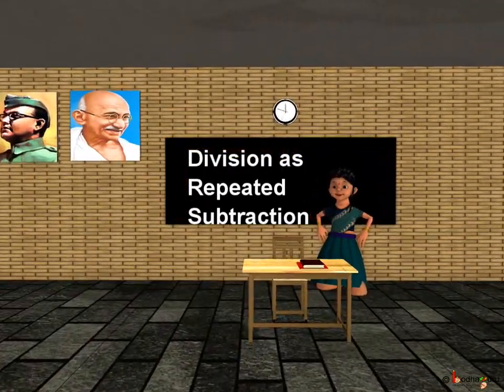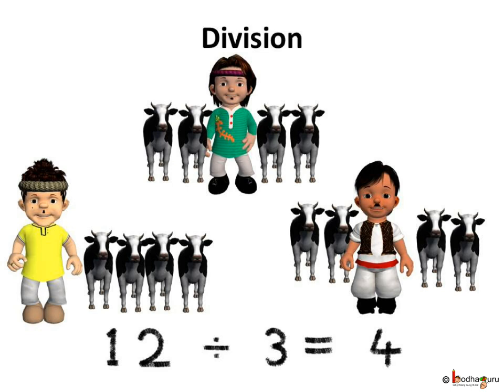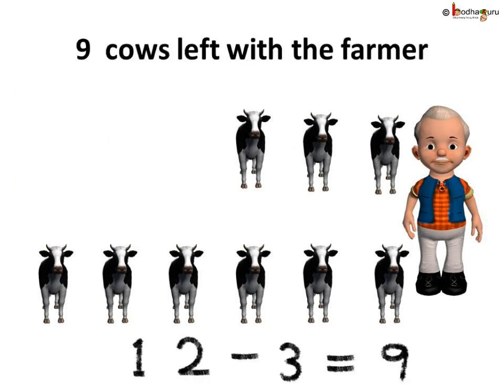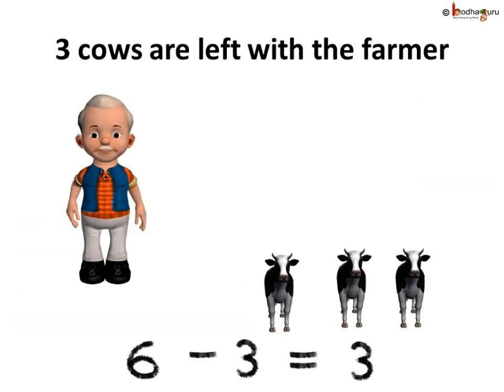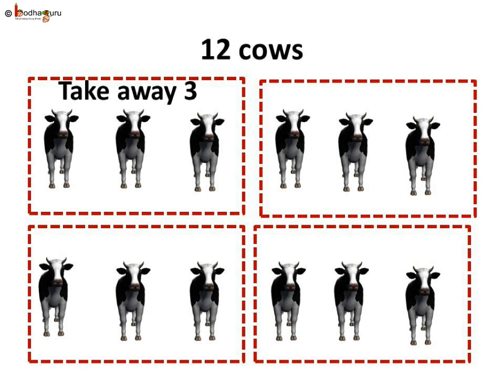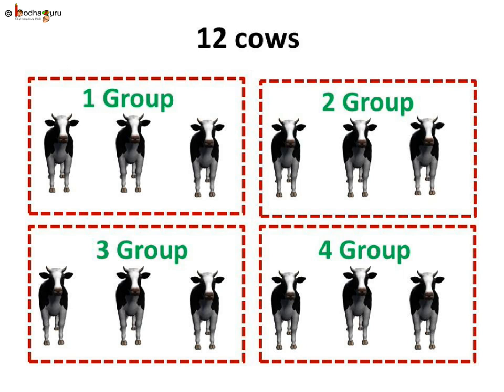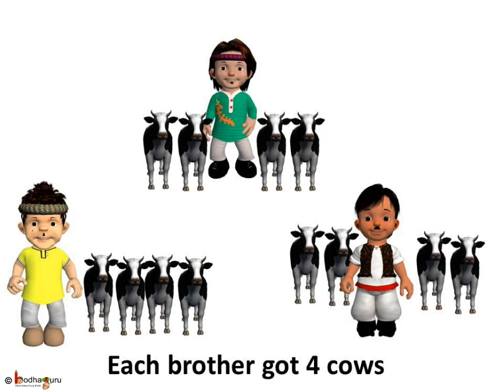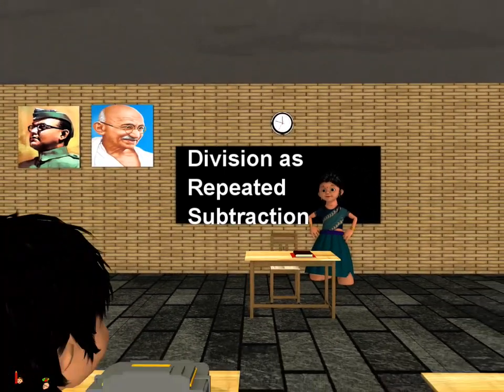Maths - Division as repeated subtraction - English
Hello,
BodhaGuru Learning proudly presents an animated Maths video in English, which explains what division is. It shows that division is repetitive subtraction of same number (e.g. 30/3 =10, it means we can subtract 10 three times from 30)

The topic starts with a funny animated short story -- The Farmer and His Sons, which helps to understand the topic

Team BodhaGuru